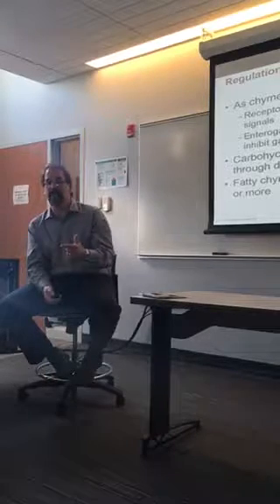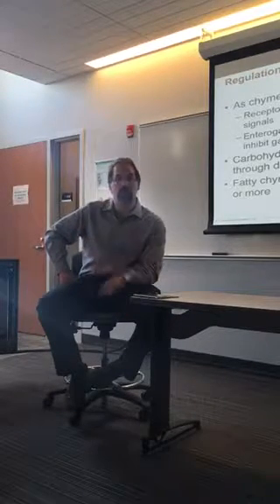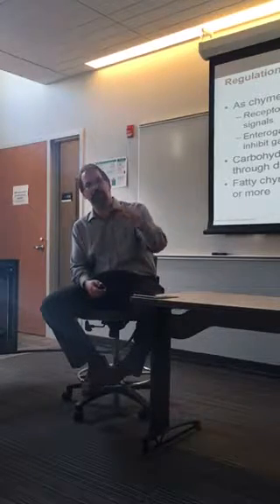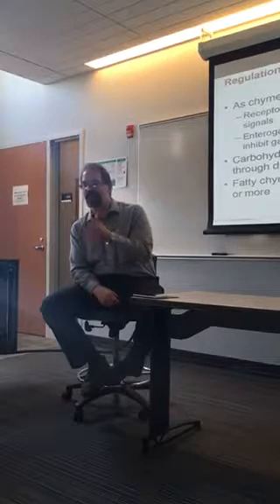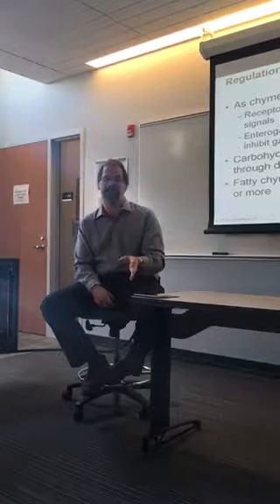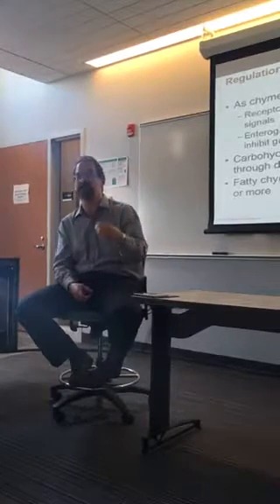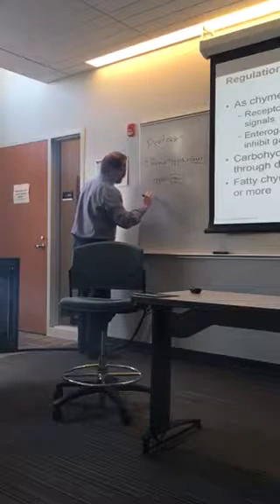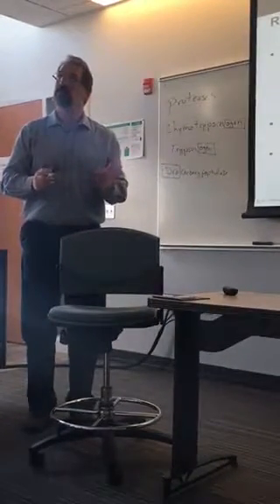Lect Test 2